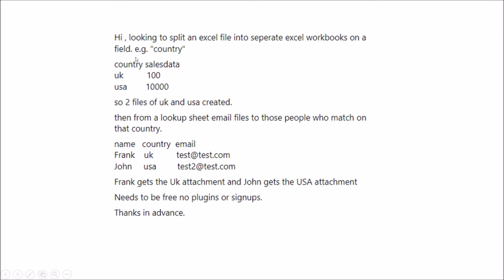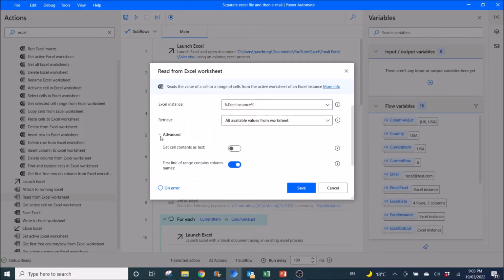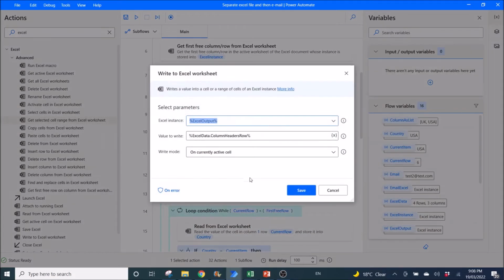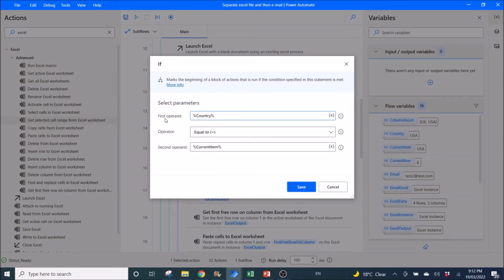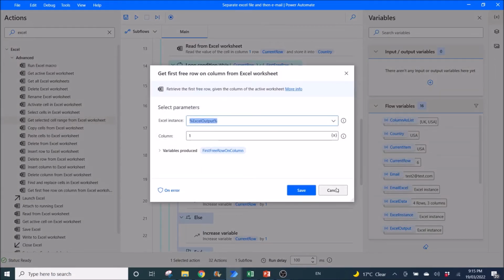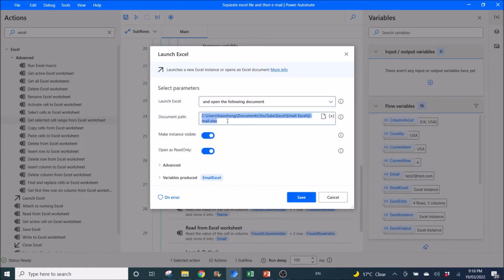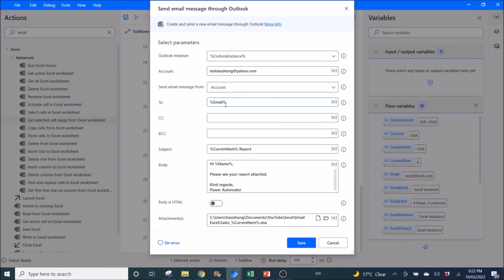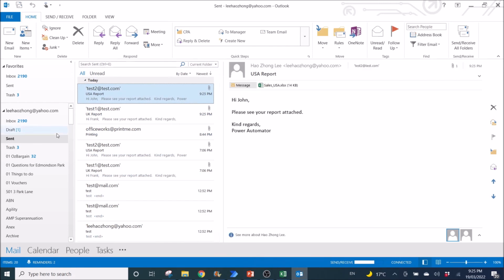Automate filter Excel table then e-mail filtered report separately using dynamic sending list - PAD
Automate split Excel file into multiple files then e-mail them separately -  Power Automate Desktop
Automate filter Excel table then e-mail filtered report separately using dynamic sending list - PAD (changed description on 1/1/2023)